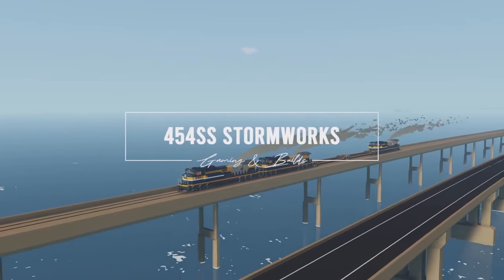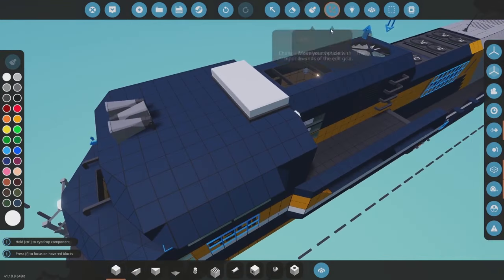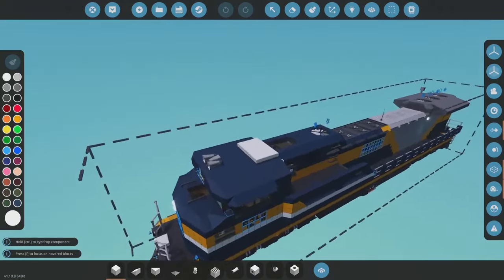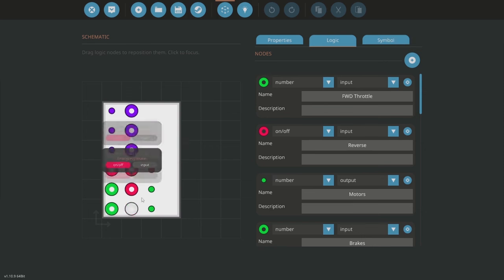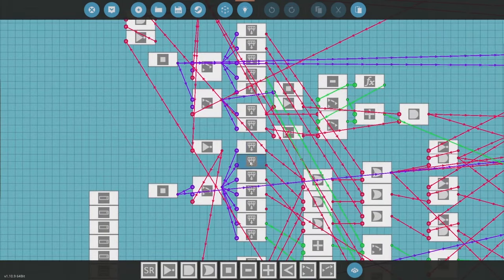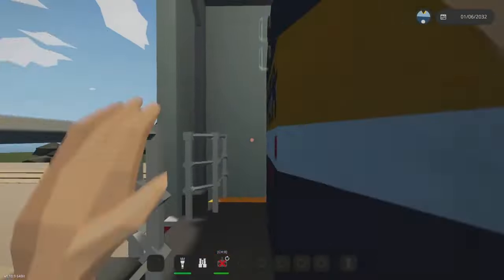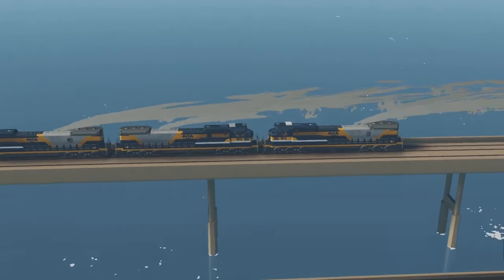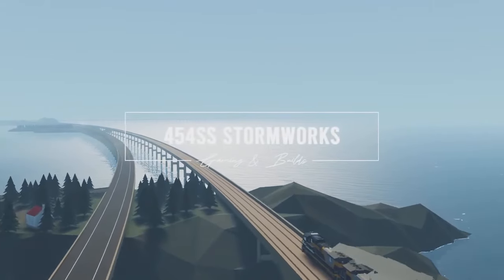Remote Control FEATURE for new Stormworks LOCOMOTIVE!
In this video, 454ss reworks the master mode for his diesel-electric locomotive, adding the feature for radio/remote controlling.